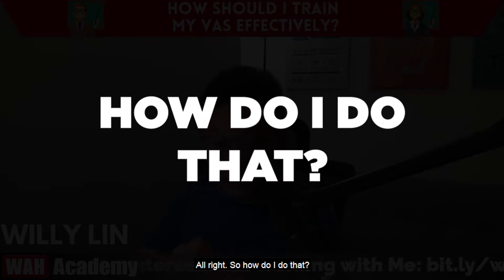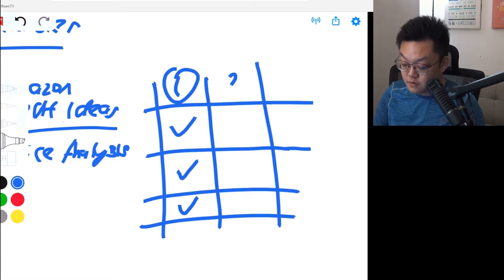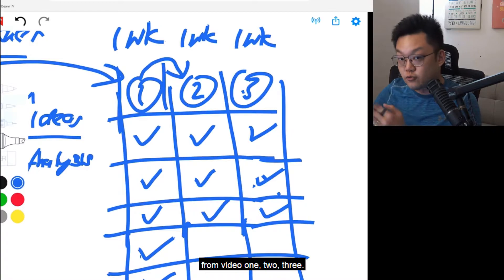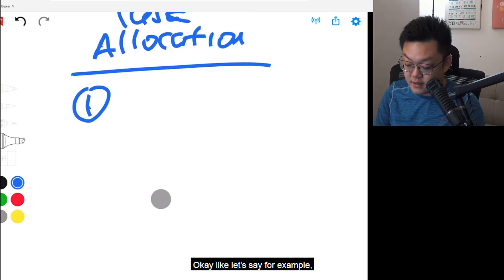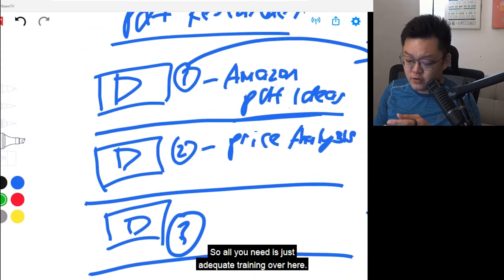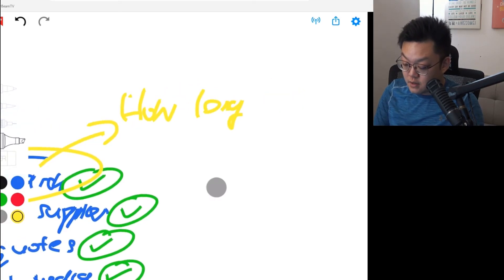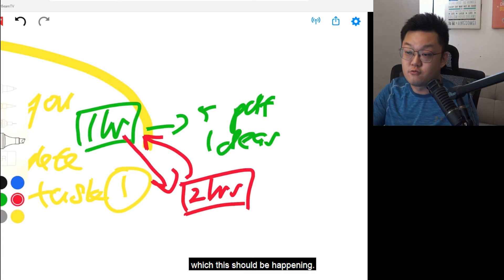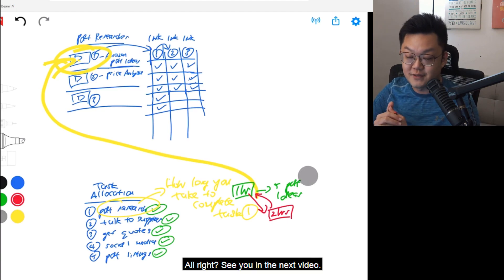How Should I Train My VAs Effectively?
Learn how to train your virtual assistants (VAs) in this video!

Grab your FREE training: How to Build an Established & Profitable eCommerce Business with Amazon FBA with ZERO eCommerce experience and limited resources

Chapters
00:00 Introduction
00:19 Train with Videos
01:28 Checking Progress with Excel
03:40 Benefits You Get from Training VAs
04:04 Allocating Tasks Effectively
06:39 Reasonable Expectations for Your VAs
08:25 How to Progress Further

ABOUT ME:
Willy Lin is a specialist in his own 5 Steps e-commerce system, and he has achieved a lot in this regard. He started as a paint shop assistant at the age of eleven and then started working as a fruit stall assistant when he was thirteen.

Despite a couple of ups and downs which includes being sacked by his insurance agency for having a massive debt of over $300,000, NEARLY going bankrupt and clearing it in cash within 24 months via e-commerce. However, he crossed seven figures in e-commerce profits in 2018 and has continued to scale exponentially ever since

Selling your own products on Amazon is not as hard as you think. You will learn how to find and test potential products without buying huge inventory, negotiate with overseas suppliers and becoming a master at scalability marketing to build your Amazon eCommerce empire